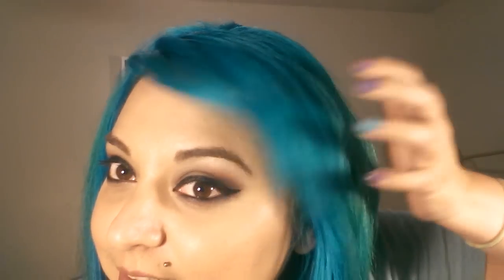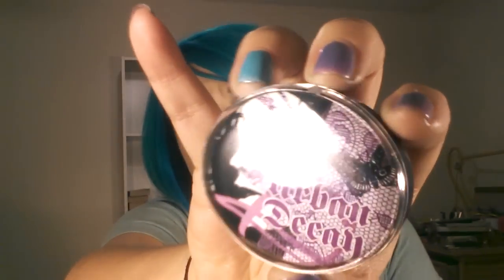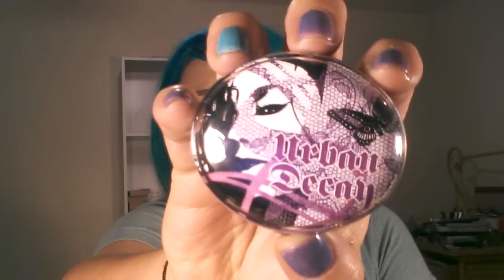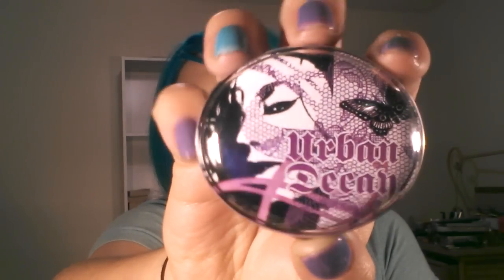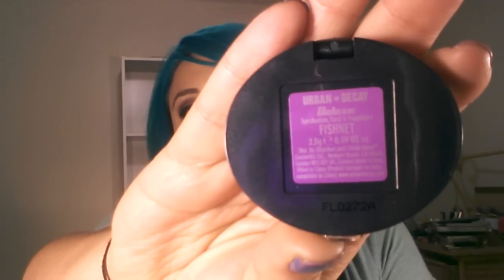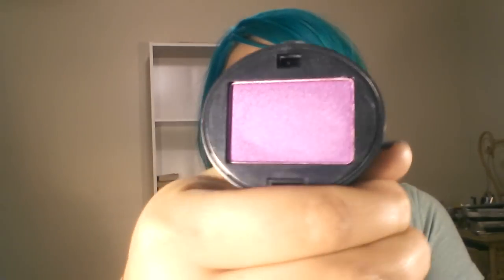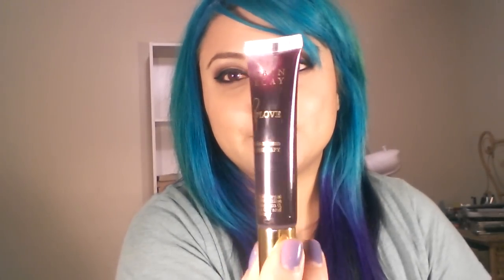Urban decay Haul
all 3 items for under 20 dollars
i didnt do the swatches! my bad but the photos are on my fb page or on my instagram below

instagram and twitter @itsjustmars